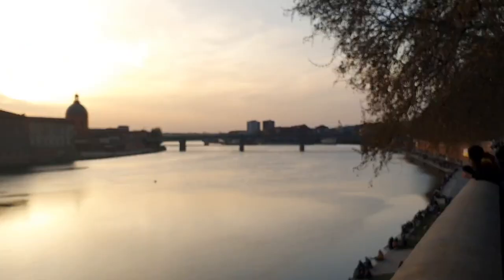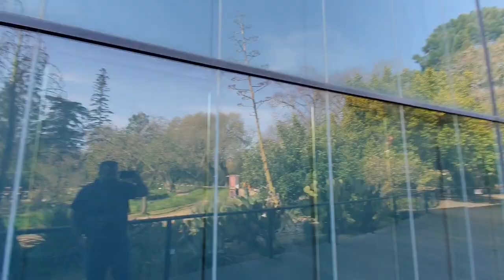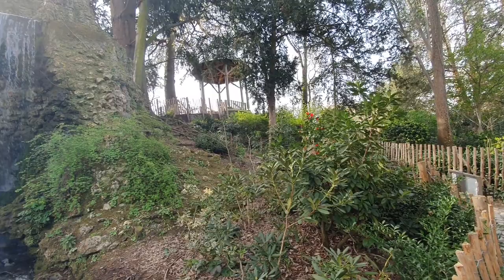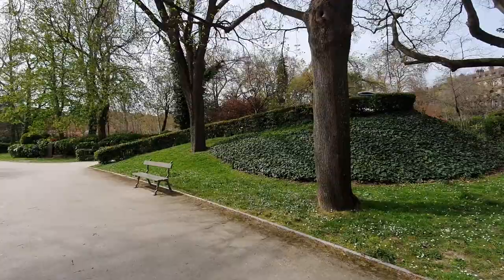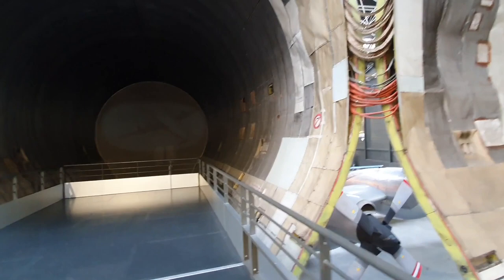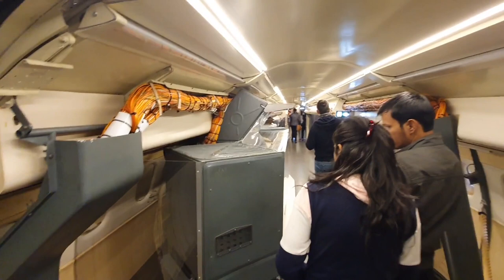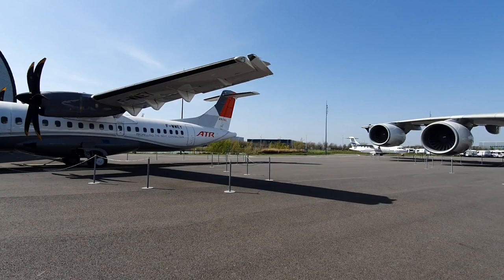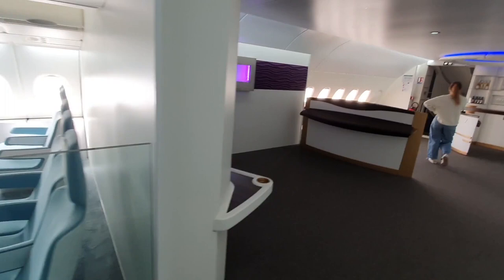Plants and Planes...: Toulouse Part II [22x06]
March 2022 and I'm continuing my exploration of France's fifth largest city.  In this part I visit the gardens and parks of this very green city, and explore the high tech aviation world that, through Airbus, has made it's home in Toulouse.

Jardin des Plantes
Jardin Royal

Filmed in accordance with all Covid-19 measures in place in France at the time of recording.

Chapters:
0:00 Intro
0:35 Background
0:46 Muséum de Toulouse
1:20 Jardin Botanique Henri-Gaussen
2:30 Jardin des Plantes
3:35 Grand Rond
4:32 Jardin Royal
5:20 Musée Aeroscopia
10:13 Getting There
11:05 Outro